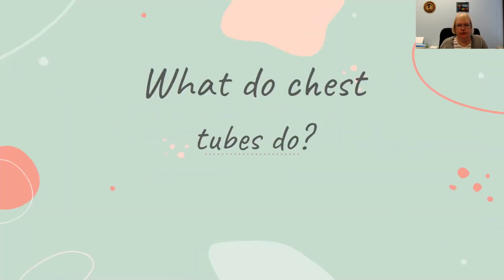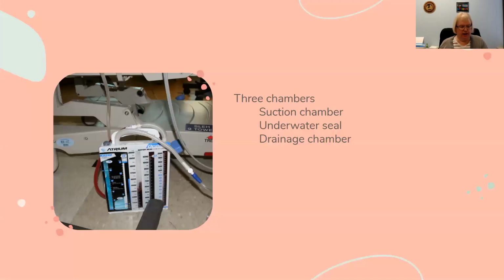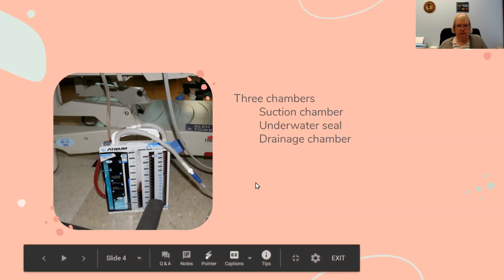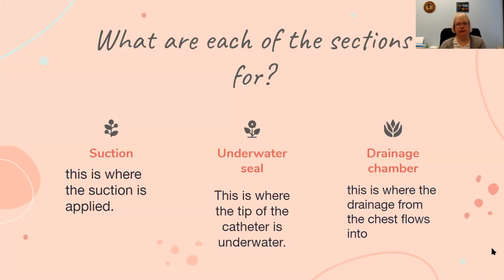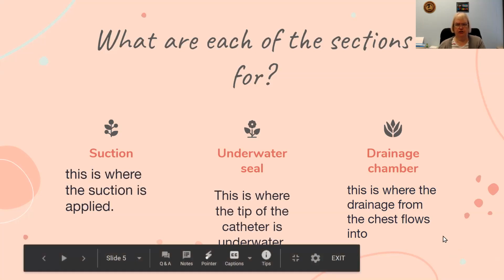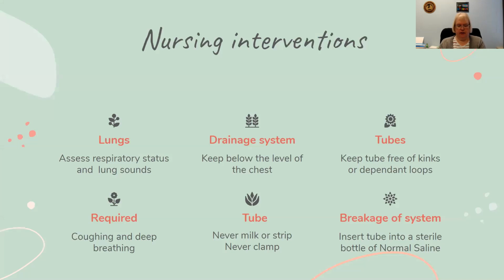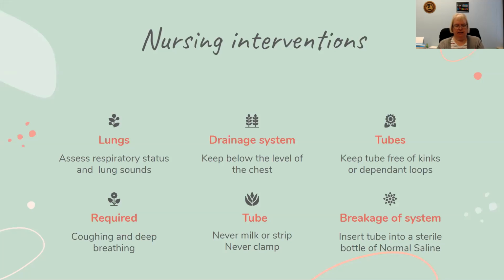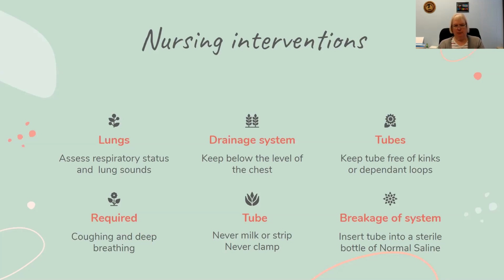Chest tubes teaching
Teaching about chest tubes what they do and the nursing care of client with a chest tube